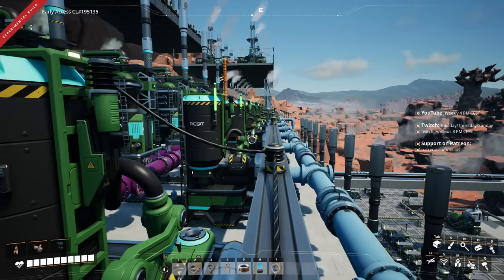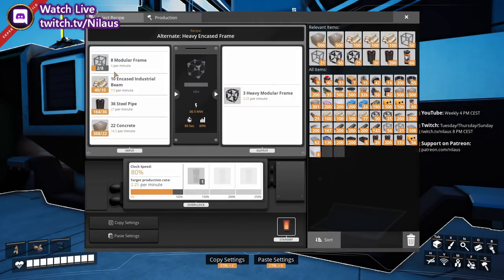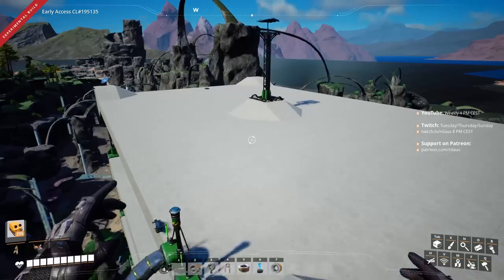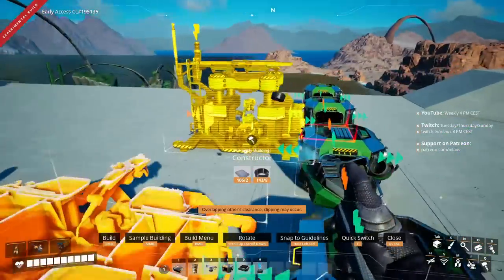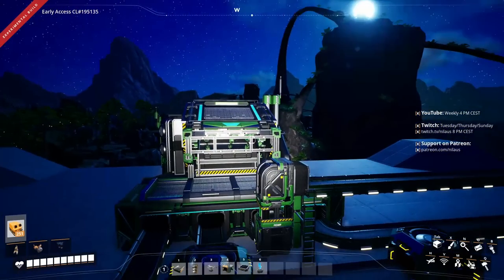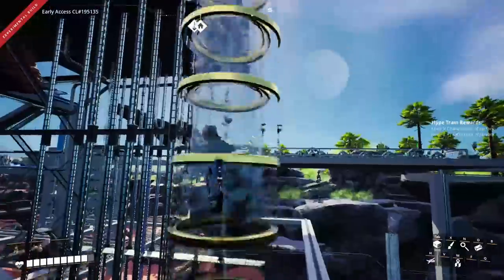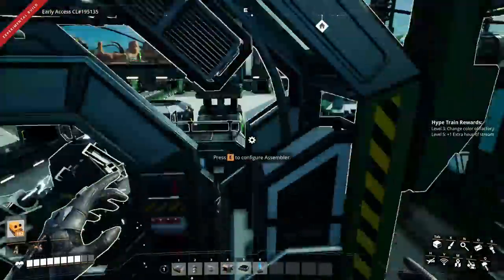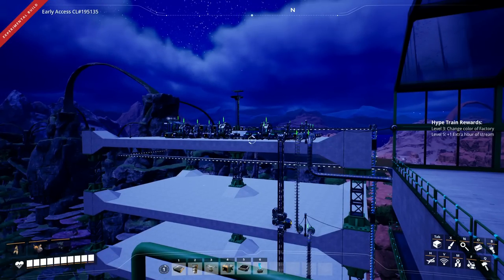Why MODULAR BUILDS Are Better! Featuring Heavy Modular Frames | 08 | Satisfactory Update 6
SATISFACTORY

UPDATE #5
- Improved Weapons with New Ammo
- Reworked Zone: Spire Coast
- Improved Character Grid
- Improved Enemies

LETS PLAY
Focus on using Trains and Trucks to consolidate into a single mega-factory
Combined Lets Play between YouTube and Twitch
- Twitch: Design, Building, Roaming, Testing

SCHEDULE:
YouTube: Monda & Friday at 16:00 CEST
Twitch: Tuesday, Thursday, Sunday at 20:00 CEST